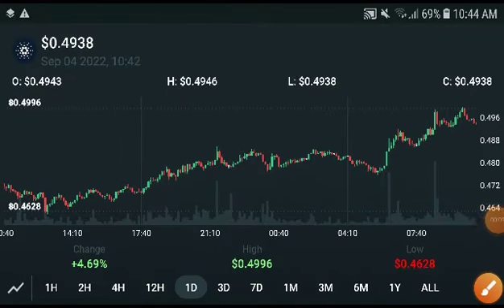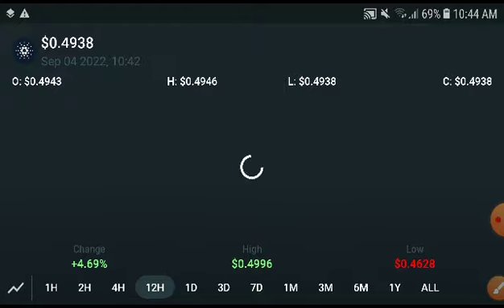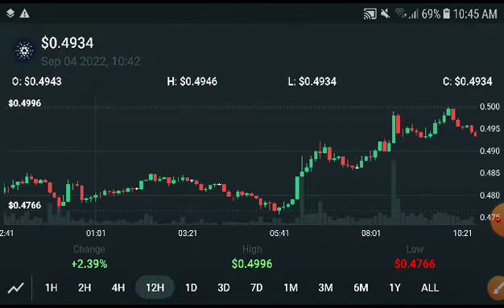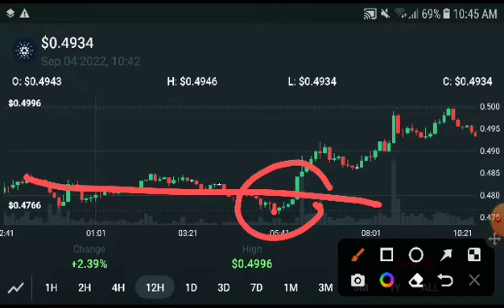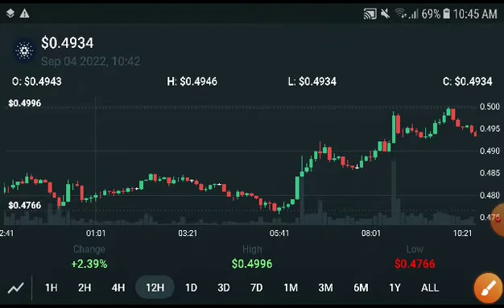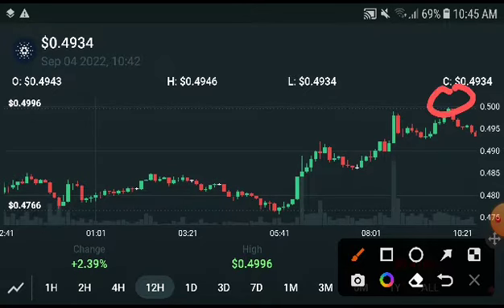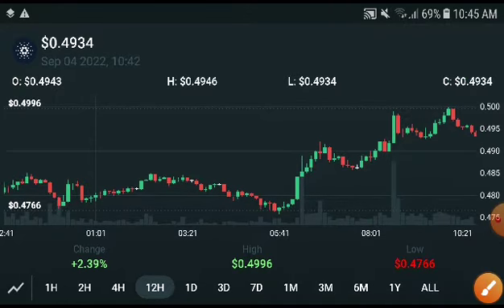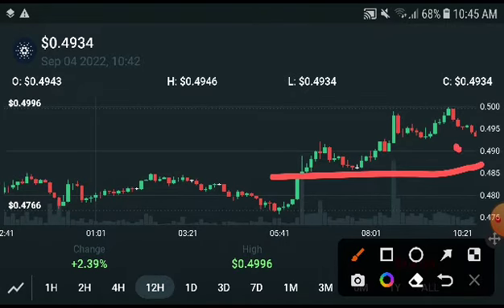Ada Next Target Prediction! Cardano Price Prediction! Cardano Today News